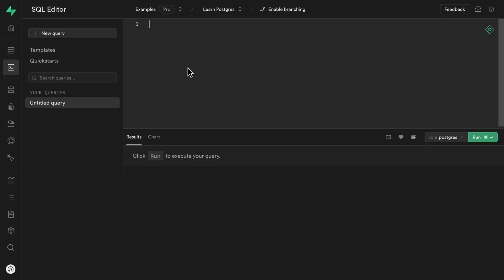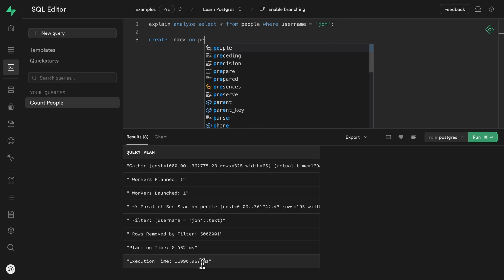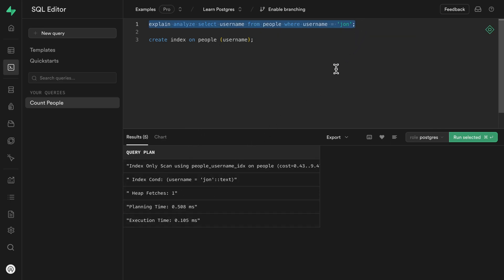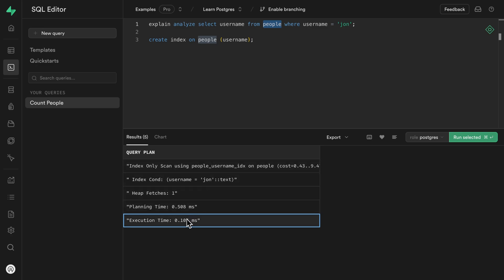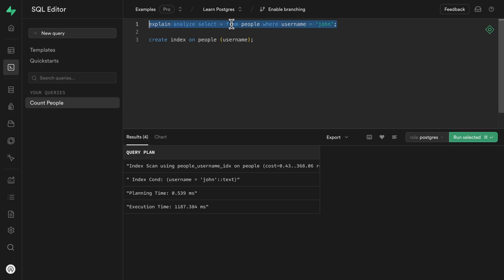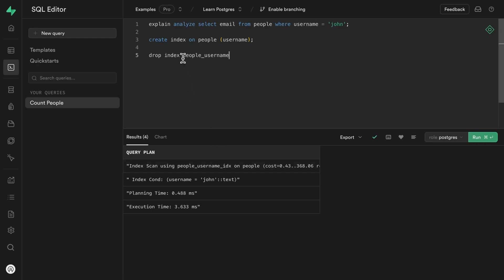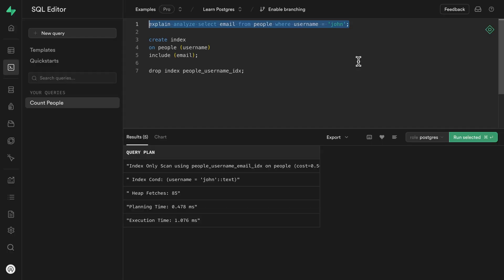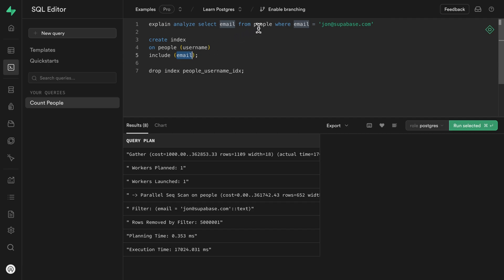The most performant type of Index in Postgres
Covering Indexes are able to satisfy an entire query without performing a lookup on the original source table. In this video, Jon Meyers demonstrates how to include additional columns in an Index, greatly improving the performance of Postgres queries.

Postgres is incredibly efficient at filtering data using an Index. If additional columns are required, it does a lookup on the original table before returning the result.

When creating an index in PostgreSQL, the `include` keyword can be used to copy additional data into the Index. This helps to create Covering Indexes that have all the data required to respond to a query. This is the fastest kind of Index in Postgres, as it does not need to do additional work to fetch more data.

00:00 The most performant type of Index in Postgres
00:23 Creating an Index in PostgreSQL
01:52 Covering Indexes to improve performance
03:07 Making an expensive query 4x faster
05:01 Including additional data in a Postgres Index
05:46 Included columns cannot be used for searching
06:34 Why not create a Covering Index for every column?